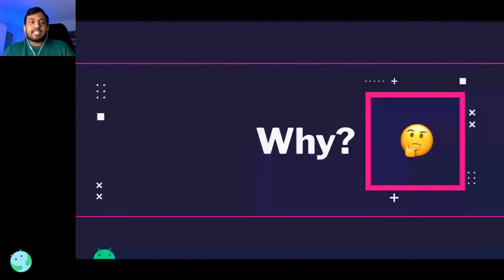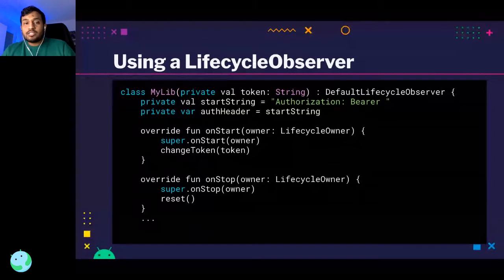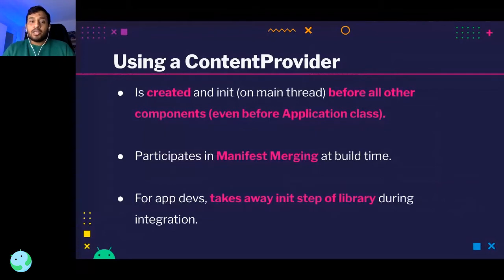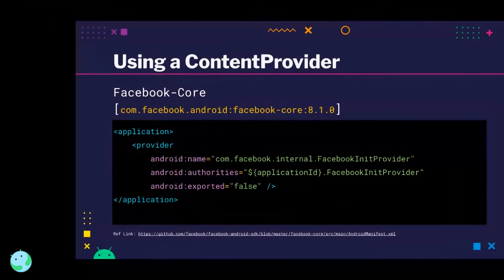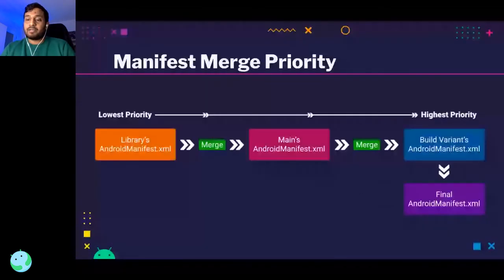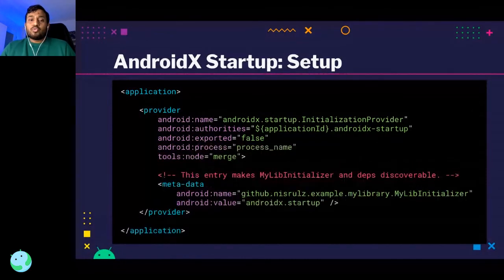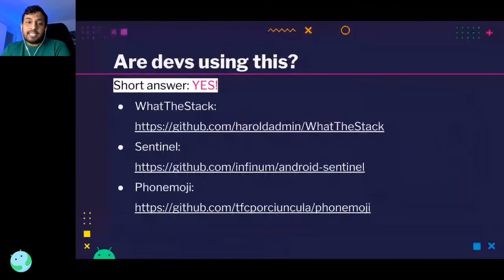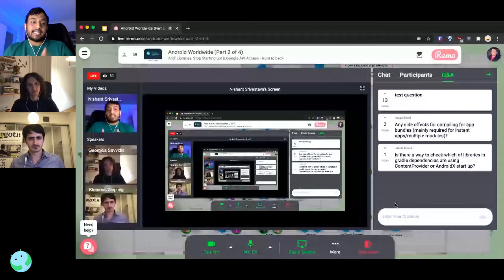And' Libraries, Stop Starting up! with Nishant Srivastava, Android Worldwide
A lot of Android libraries are being built/shipped by indie devs and companies alike. Everyone wants to start working inside the host application as quickly as possible. This competition has led to many of these Android libraries to implement various possible hack/tricks in order to get up and running inside host Android application as quickly as possible. Eventually leading to bad side effects introduced on the host application side.

In this session, you will get to learn about the various ways Android Library developers use to init their code inside the host application. You will also get to understand how these mechanisms work, what pitfalls they bring and where are these employed within an existing Android application. Towards the end of this session, the new and shiny Jetpack Startup AndroidX library will be introduced along with information on how to use it and what it brings to the table to solve the startup mess the Android Library ecosystem is in currently.

By the end of this session, you will be all set to build Android libraries that scale and have API which doesn't mess up with the startup of your Android application.